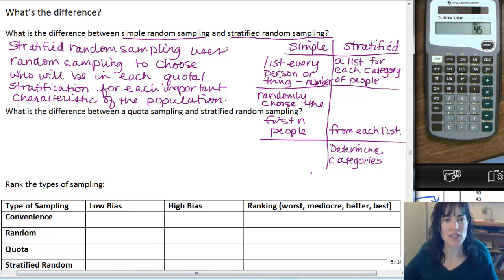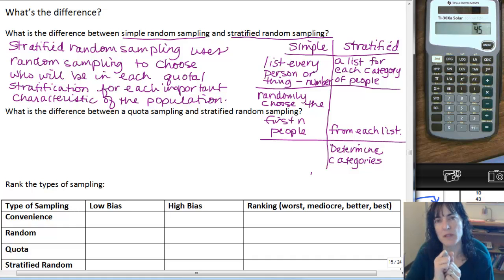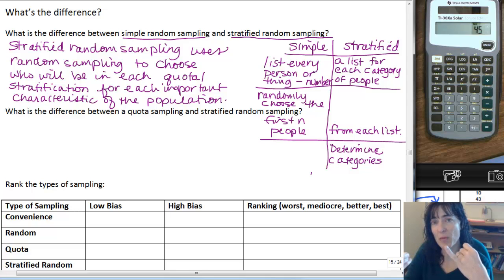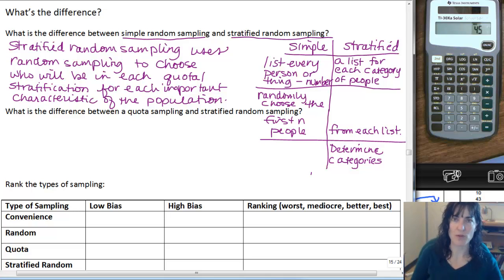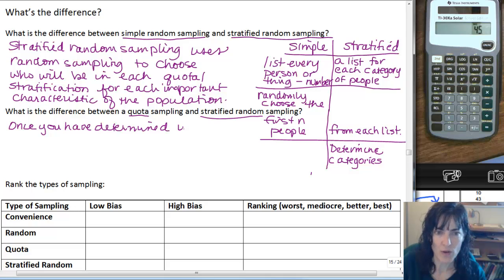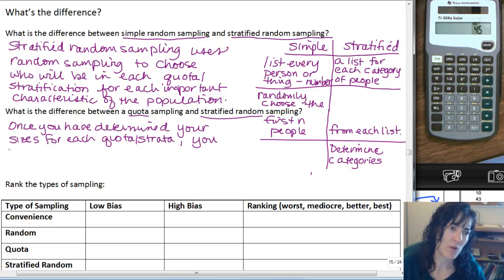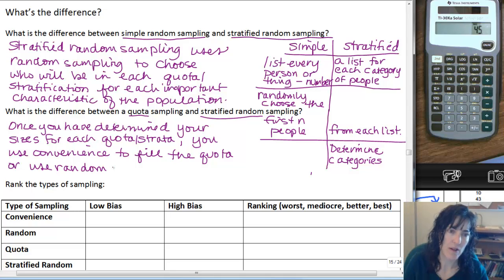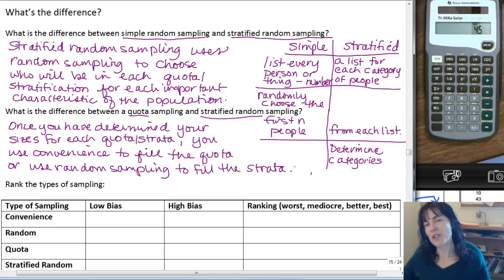What's the Difference Between Quota & Stratified Random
Summarize types of sampling and rank.